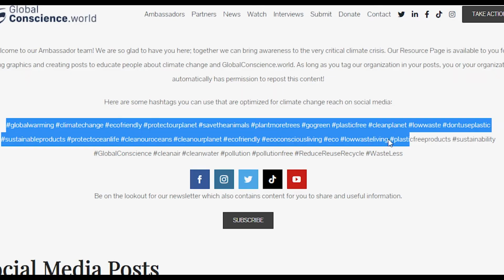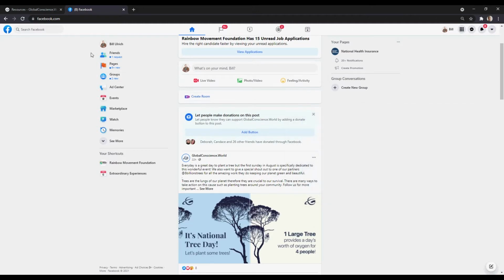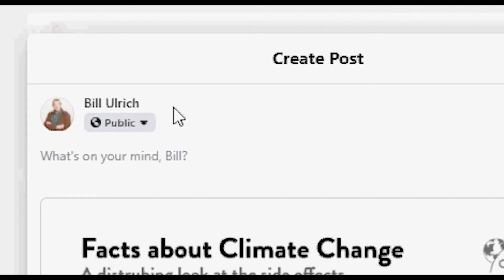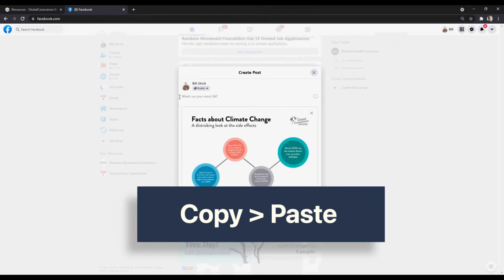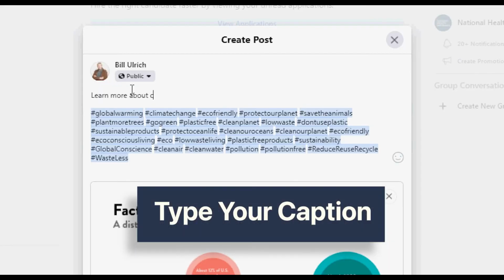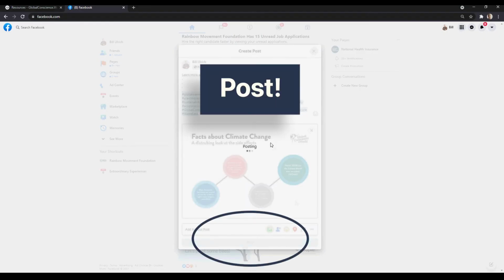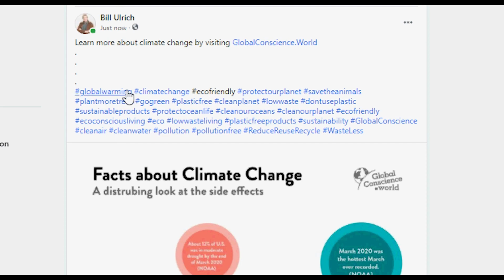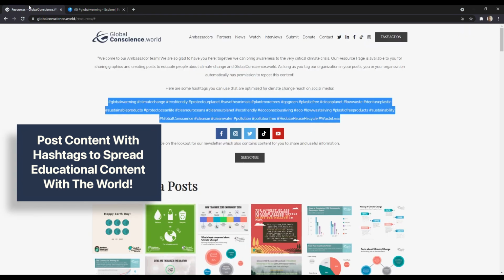How to use Hashtags for Climate Change (GlobalConscience.World)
See our recommended hashtags by visiting GlobalConscience.World/Resources

This is a tutorial video for GlobalConscience.World Ambassadors, and other people interested in volunteering their online presence to spread educational climate change materials.

Learn more about how you can join the people's war on global warming by visiting